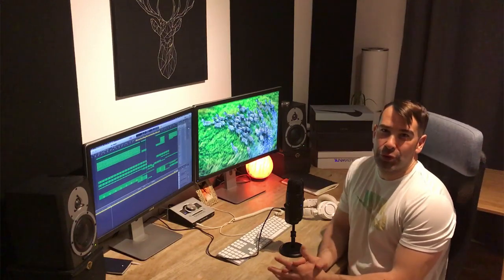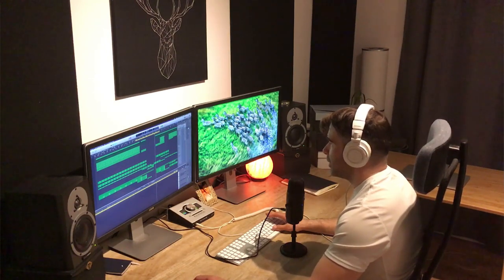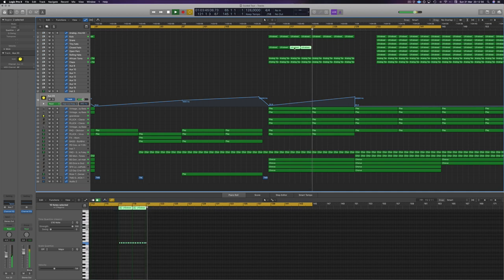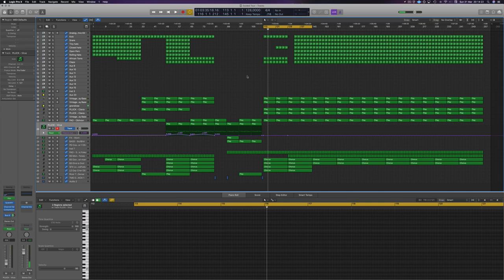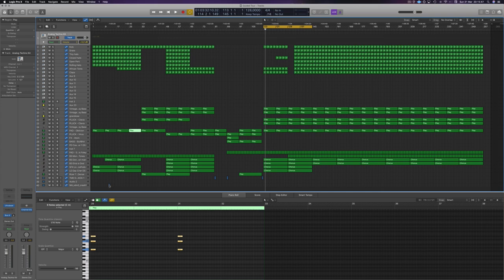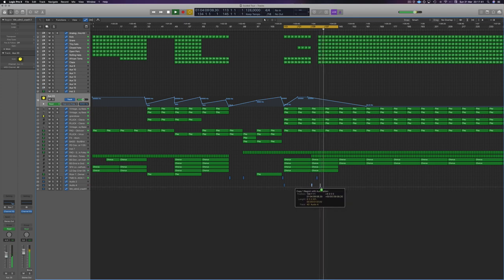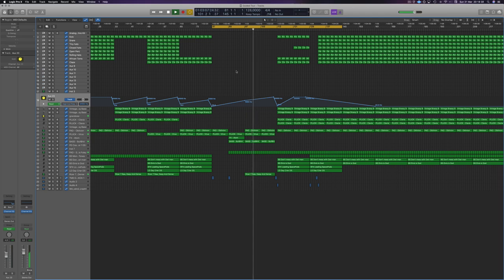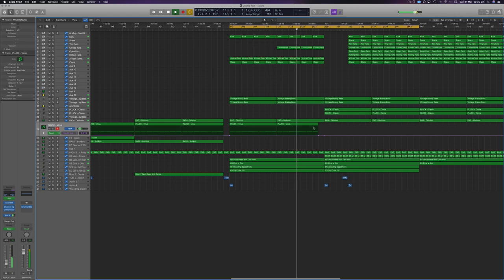Music Arrangements- Add more emotions to your drops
Get the project and learn from the music arrangements in Logic Pro x

In this session we are working on a progressive house track. Using arrangements we will create movements and build the emotional part of the song. You can learn music production techniques and improve your workflow by looking into this tutorial.

Follow us for discounts and promotions